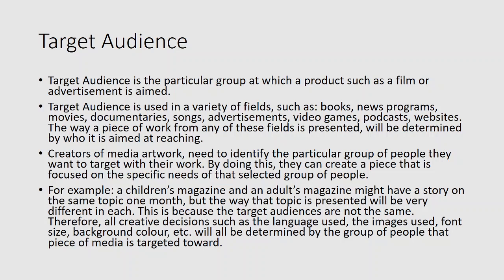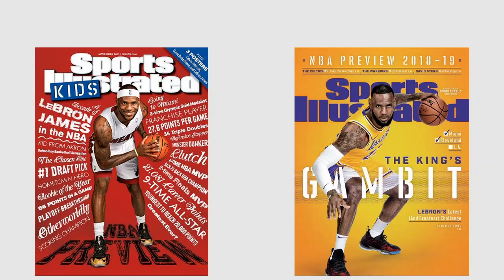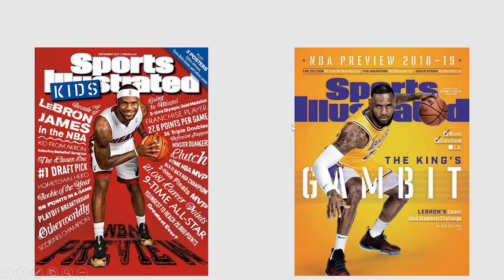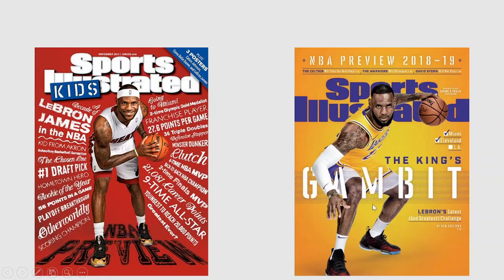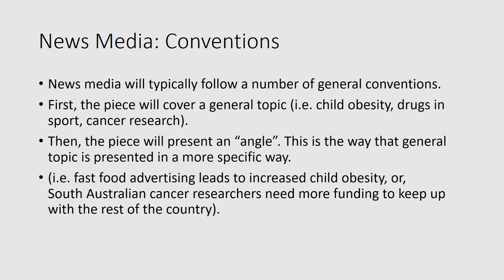Media Conventions and Documentary Structure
A short video on the general structure and sequencing of pieces of news media, and the importance of understanding target audience.